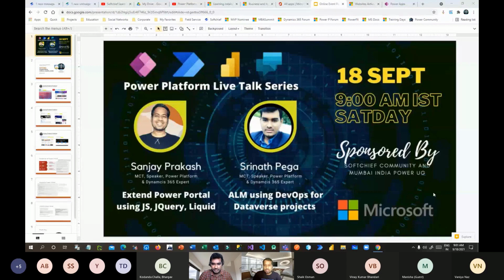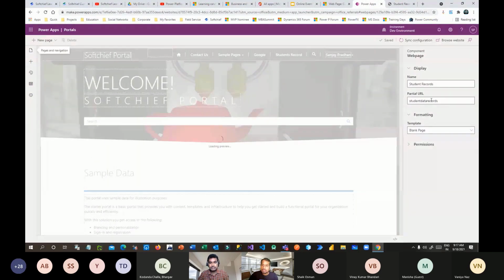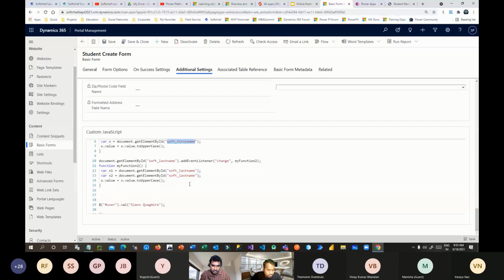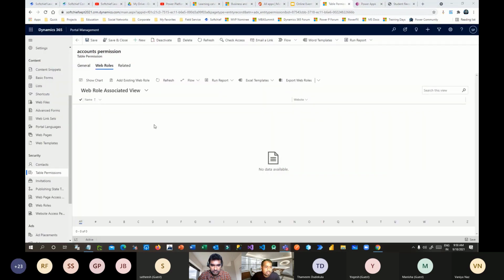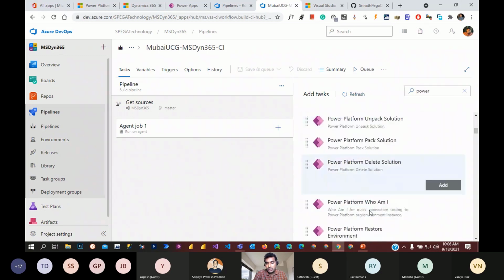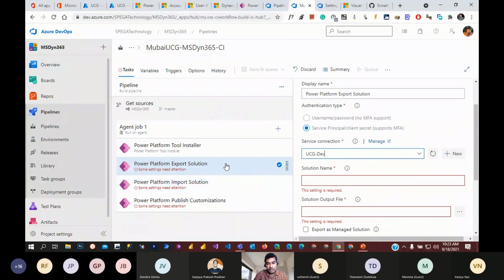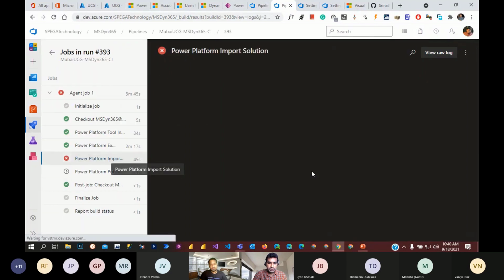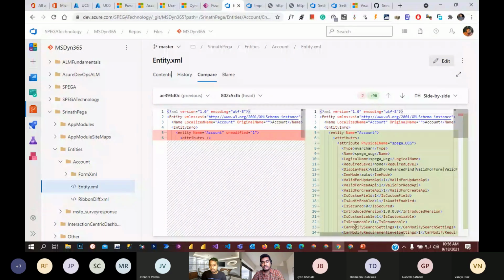Microsoft Power Platform - Power Portal & ALM using AzureDevOps for Dateverse Solutions